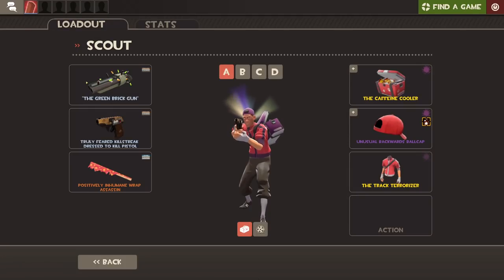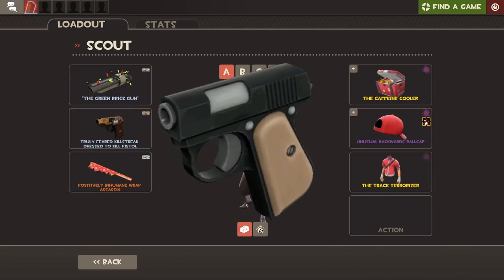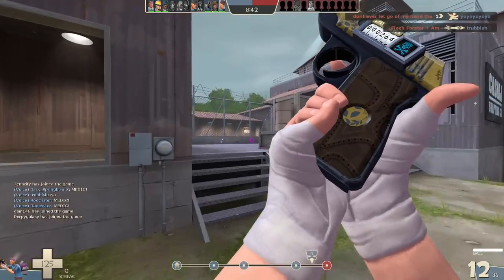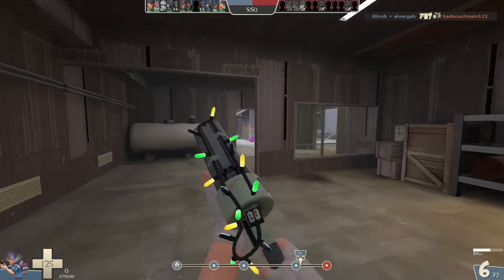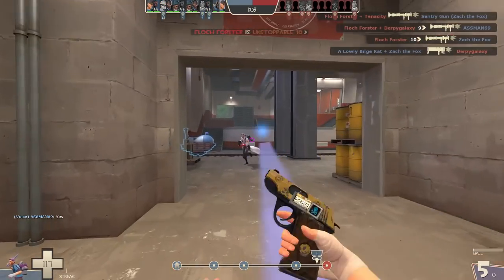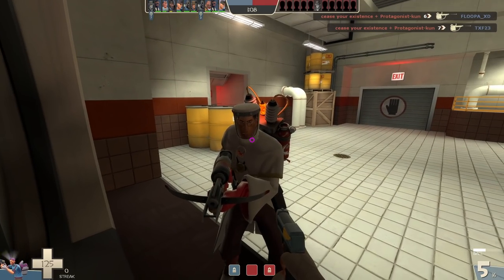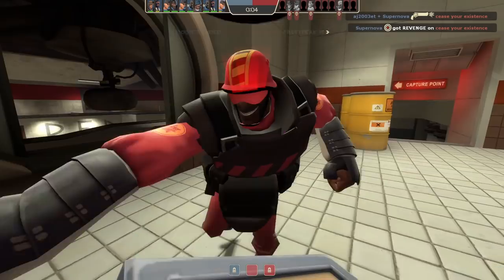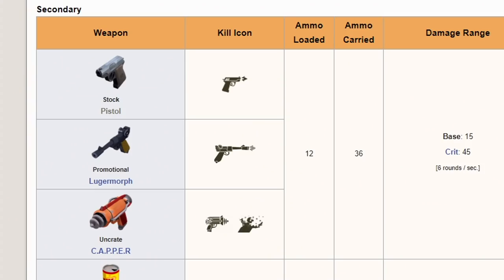[TF2] A Scout's Guide to Pistols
Scout has a bunch of pistols, but which pistol should you use? Well, watch this video and you'll (probably) find out. Regardless, they're all fun to use.